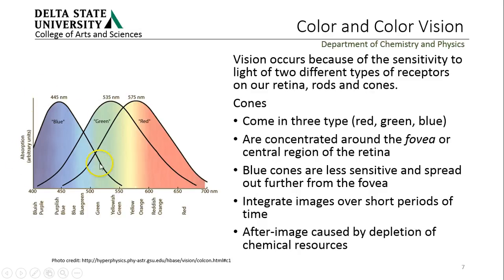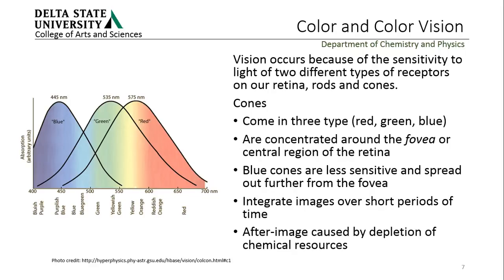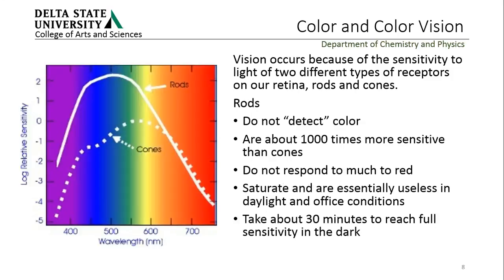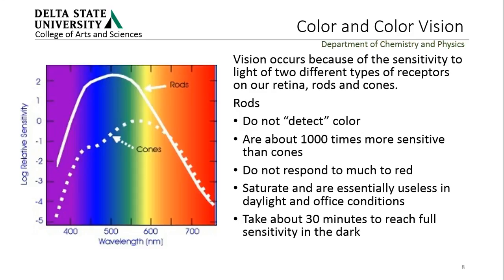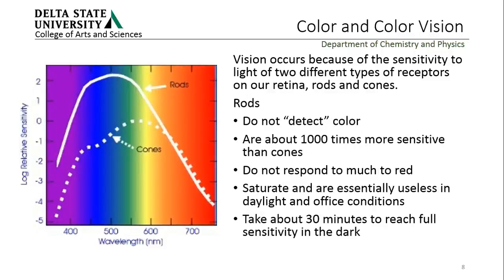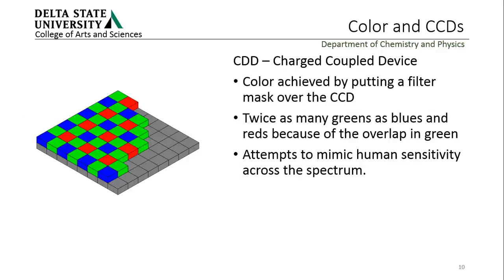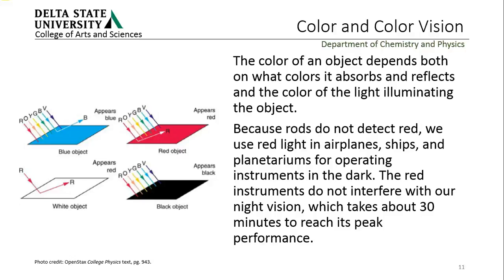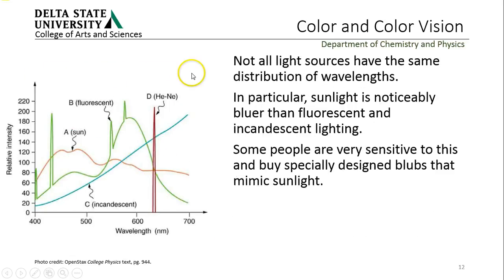DSU REM 316 Optical Spectrum Part 2 Color